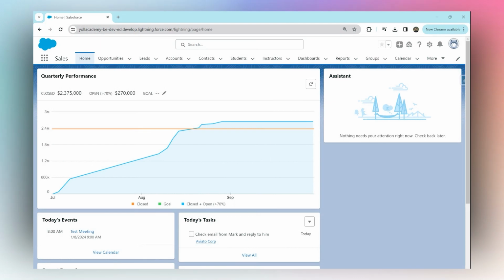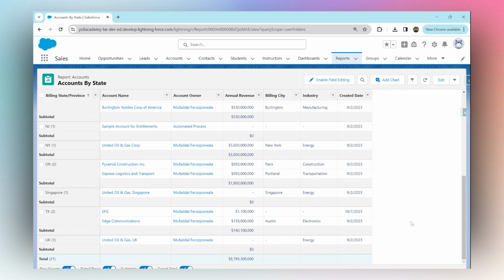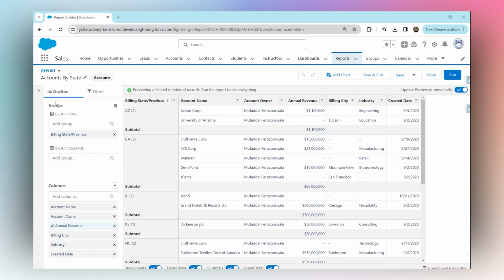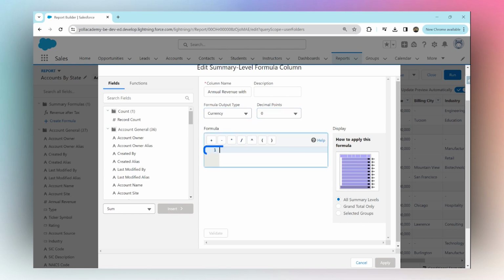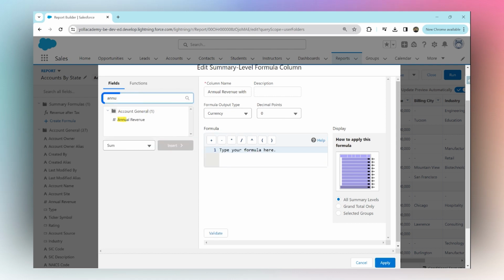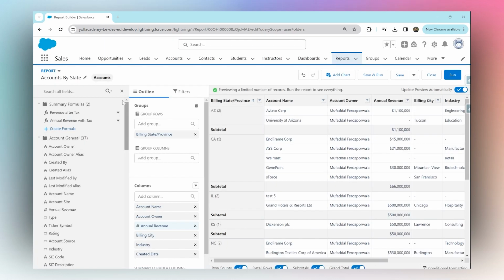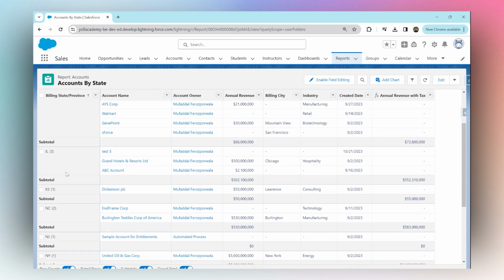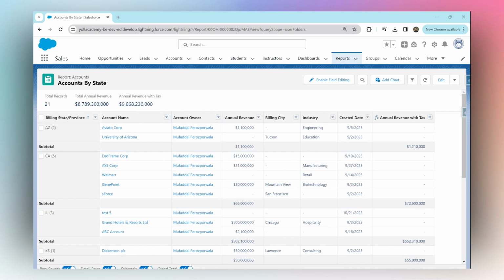How Can I Add a Formula Field in a Salesforce Report?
Unlock the power of formula fields in your Salesforce reports with our easy guide.

Learn to add and customize formula fields to tailor your reports for deeper insights.

Any questions? Our experts are ready to help in the comments!